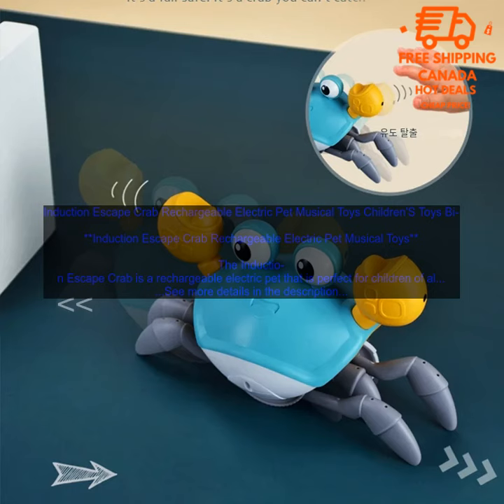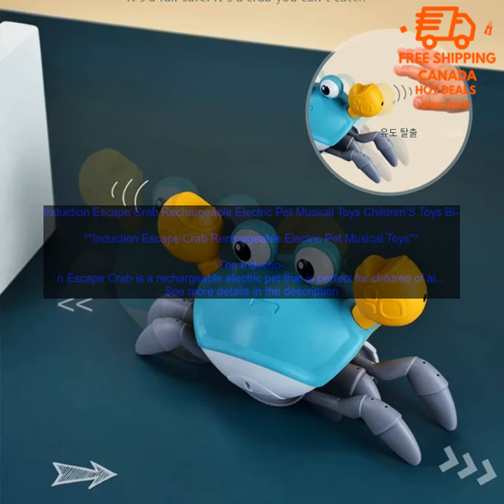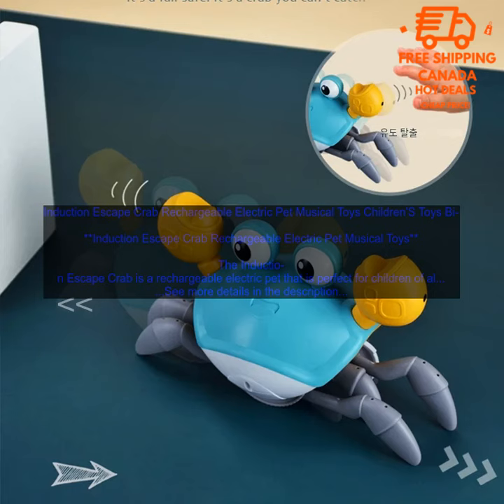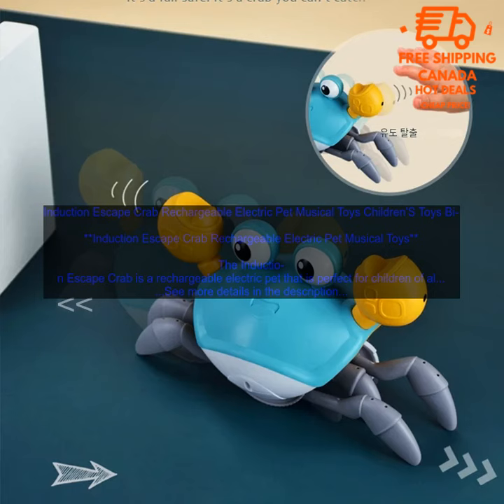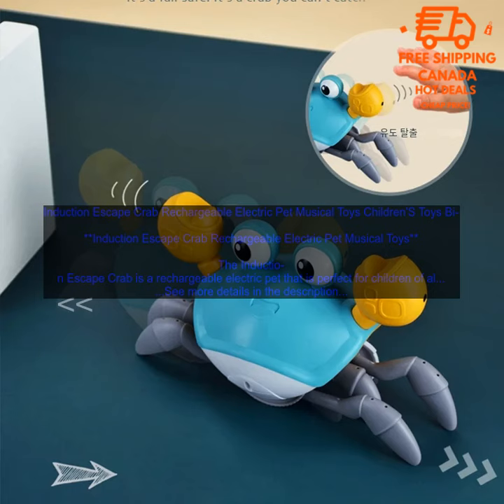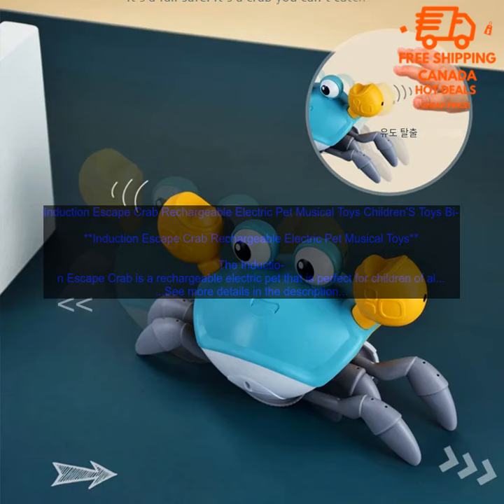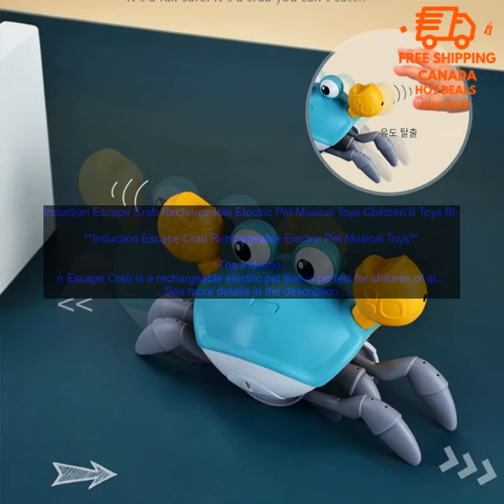1005005606275017 Induction Escape Crab Rechargeable Electric Pet Musical Toys Children'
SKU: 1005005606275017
Induction Escape Crab Rechargeable Electric Pet Musical Toys Children'S Toys Birthday Gifts Interactive Toys Learn To Climb Toys
**Induction Escape Crab Rechargeable Electric Pet Musical Toys**

The Induction Escape Crab is a rechargeable electric pet that is perfect for children of all ages. This interactive toy is both fun and educational, as it encourages children to learn how to play and interact with their surroundings. The crab moves around on its own, and makes sounds when it is touched. This helps to stimulate a child's senses and encourages them to explore the world around them.

The Induction Escape Crab is made from high-quality materials that are safe for children to play with. It is also durable, so it can withstand being dropped or thrown. The crab is easy to clean, and it can be played with both indoors and outdoors.

Here are some of the benefits of the Induction Escape Crab:

* It is a fun and educational toy for children of all ages.
* It encourages children to learn how to play and interact with their surroundings.
* It is made from high-quality materials that are safe for children to play with.
* It is durable and can withstand being dropped or thrown.
* It is easy to clean and can be played with both indoors and outdoors.

If you are looking for a fun and educational toy for your child, the Induction Escape Crab is a great option. It is sure to provide hours of entertainment, and it will help your child learn and grow.

**Here are some tips on how to use the Induction Escape Crab:**

* To turn the crab on, slide the switch to the "On" position.
* To make the crab move, place it on a flat surface and tap it on the head.
* The crab will move away from you and make sounds.
* To stop the crab, slide the switch to the "Off" position.

**Here are some safety tips for using the Induction Escape Crab:**

* Always supervise children when they are playing with the crab.
* Do not let children put the crab in their mouths.
* Do not throw the crab at other people or objects.
* Clean the crab regularly with a damp cloth.

**Overall, the Induction Escape Crab is a great choice for a fun and educational toy for children of all ages. It is easy to use, safe, and durable. It is also a great way for children to learn and grow.**
induction
 escape
 crab
 rechargeable
 electric
 pet
 musical
 toys
 children's
 toys
 birthday
 gifts
 interactive
 toys
 learn
 to
 climb
 toys